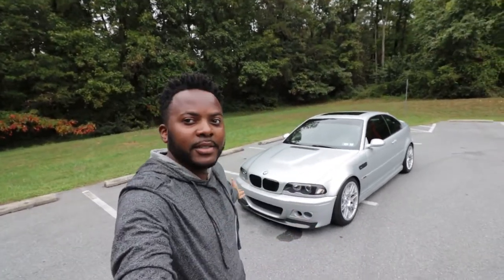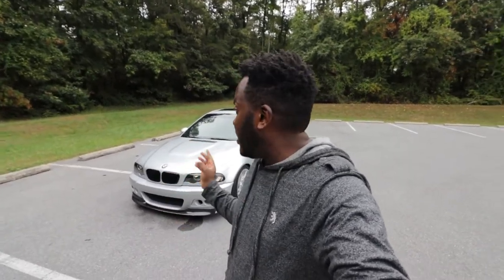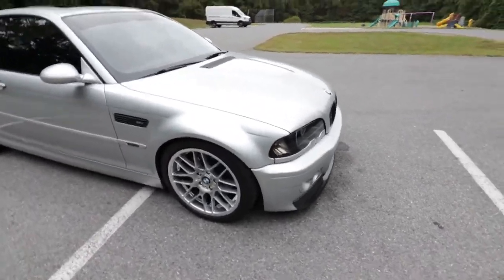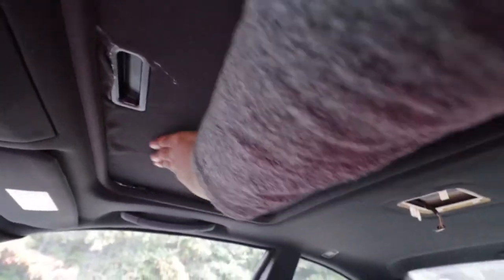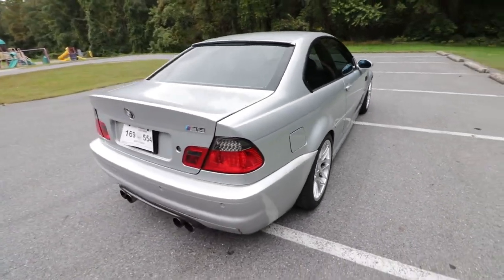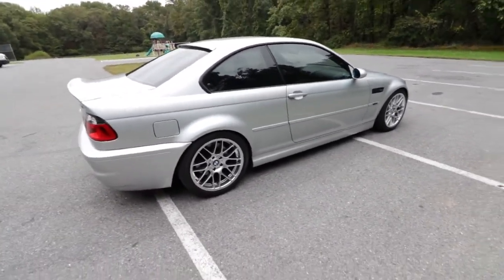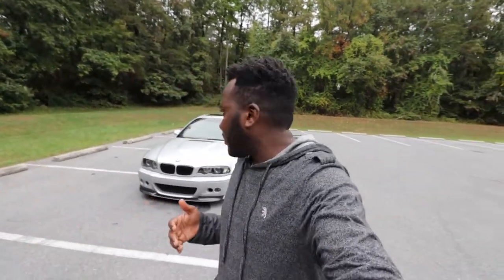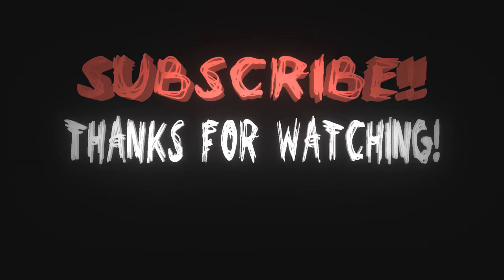Everything Wrong With My E46 M3!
On this video I describe all the issues my e46 M3 had when I purchased it. Some of them are fixed already and some I still have to address. Thanks